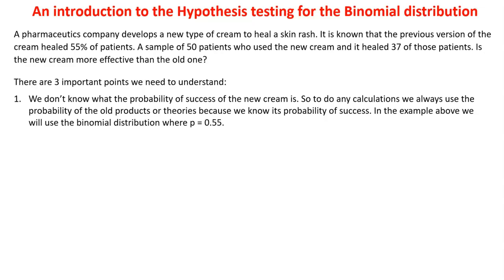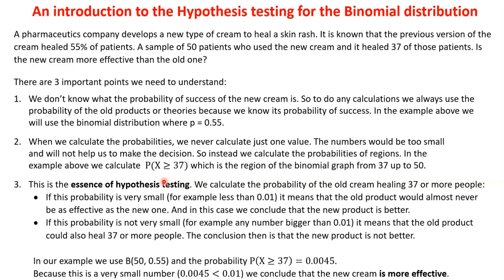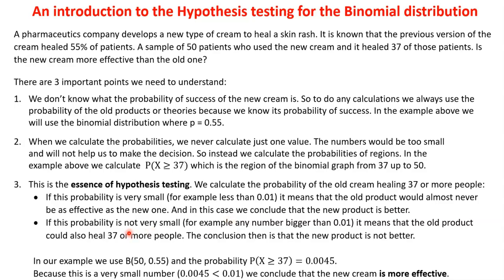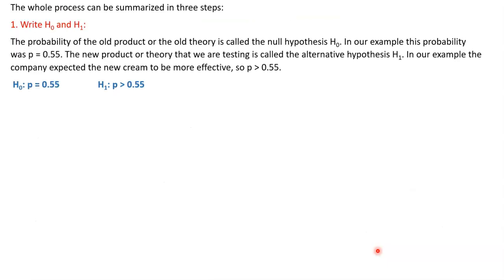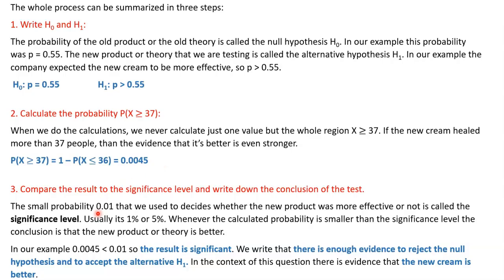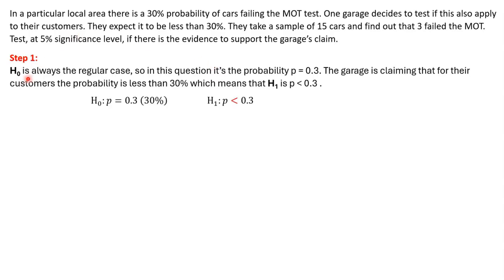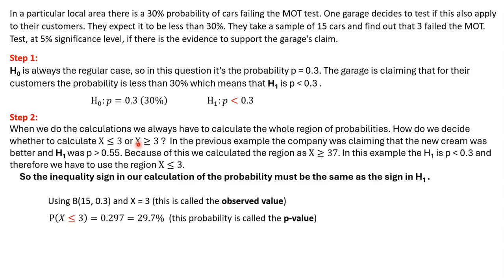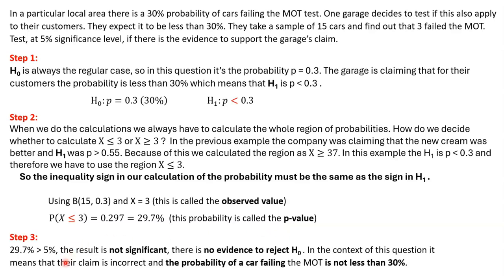Hypothesis testing in A level maths – the introduction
This is the first video on hypothesis testing. First, you will discover what the main ideas behind hypothesis testing are. Then, you will learn a three-step process for how to do hypothesis testing. Finally, you will see how to decide which inequality sign you should use when you calculate the p-value of the test.